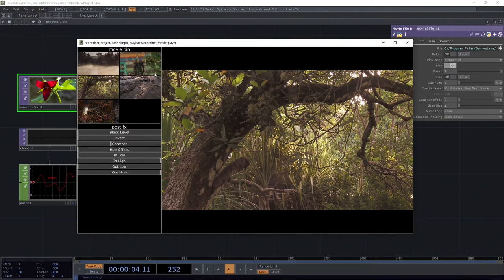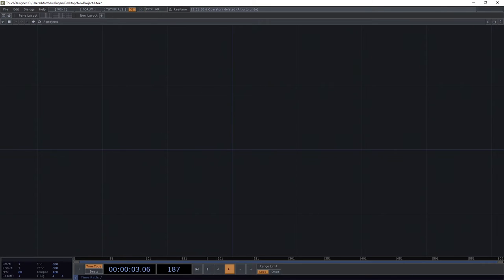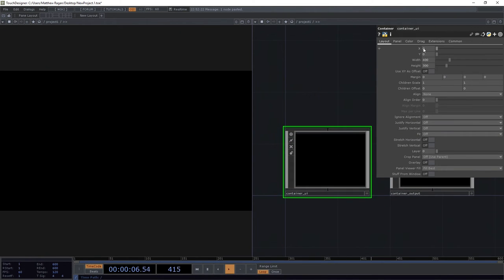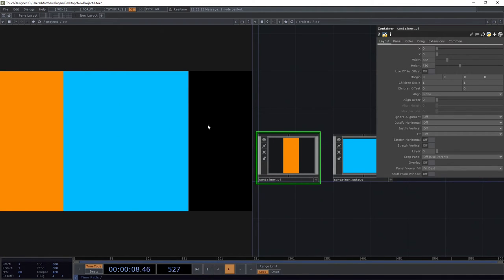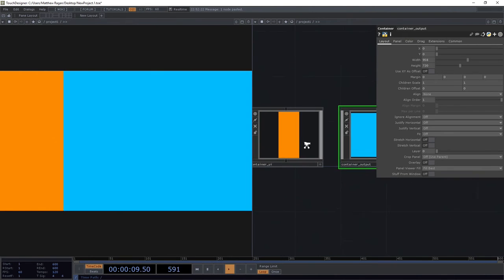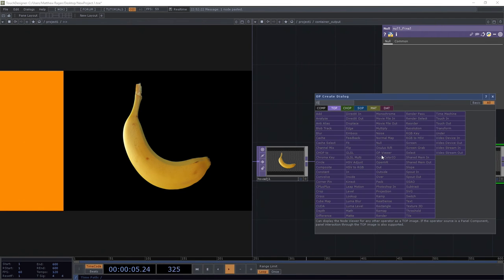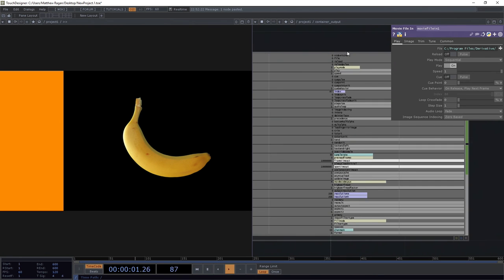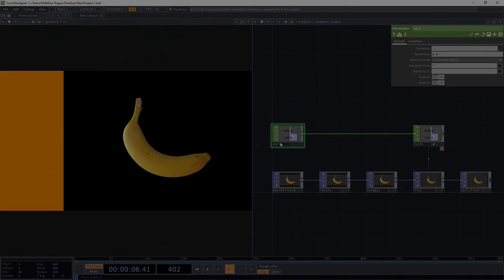Day 1 - Your First Movie Player 1/6